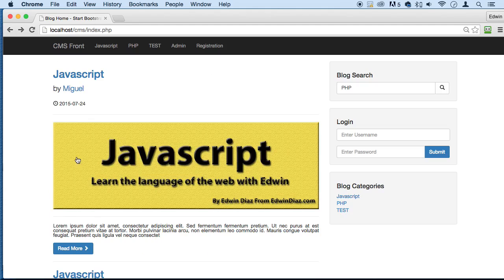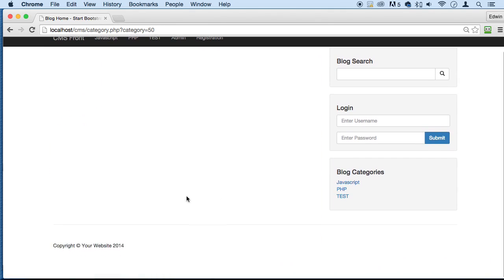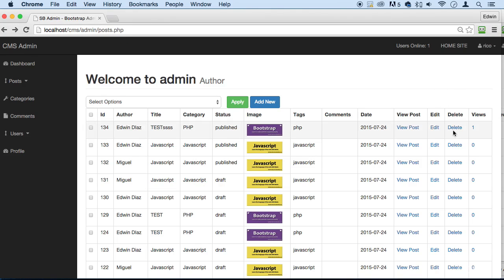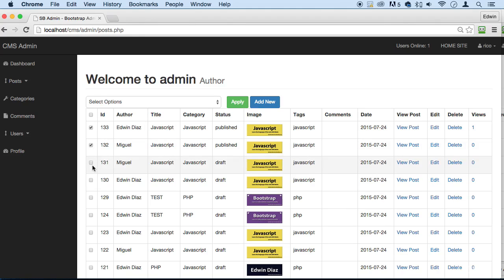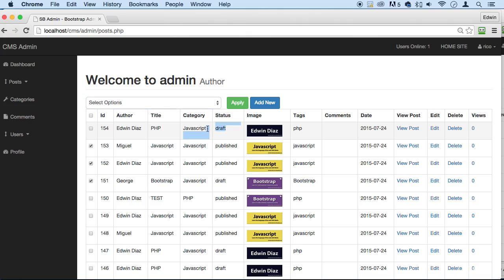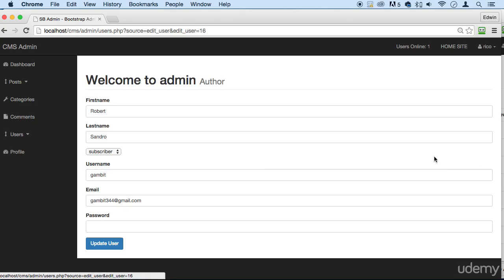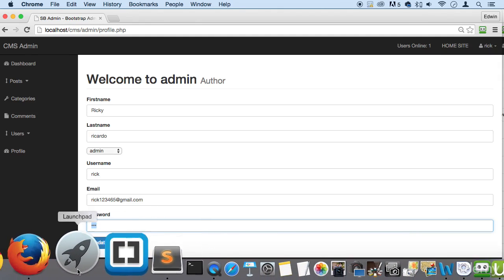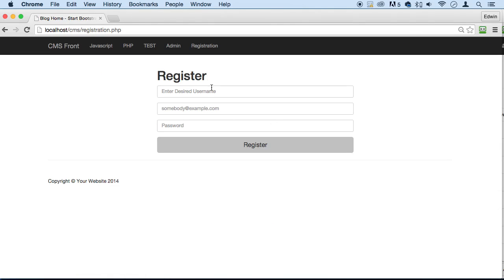PHP for Beginners - Become a PHP Master - CMS Project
Click to view free full details
This video is copyright of Udemy and its Instructors. Click on SHOW MORE for Top 50 plus mega discount courses bundles. This video posted here for course preview only.
Attention ! BUSINESS INSIDER TOP LISTED Course !!! Top 18.

1. The Complete Web Developer Course 2.0
2. The Complete iOS 10 Developer Course - Build 21 Apps
3. An Entire MBA in 1 Course:Award Winning Business School Prof
4. Learn to Code by Making Games - Complete C# Unity Developer
5. AWS Certified Solutions Architect - Associate 2017
6. The Web Developer Bootcamp
7. Reiki Level I, II and Master/Teacher Program
9. The Unreal Engine Developer Course - Learn C++ & Make Games
10. The Complete Android N Developer Course
11. Ethical Hacking from Scratch to Advanced Technique
12. iOS 9 and Swift 2: From Beginner to Paid Professional
13.  Pianoforall - Incredible New Way To Learn Piano & Keyboard
14. The Complete iOS 10 Developer Course - Build 21 Apps
15. Modern React with Redux
16. Writing With Flair: How To Become An Exceptional Writer
17. JavaScript: Understanding the Weird Parts
18. Learn 3D Modelling - The Complete Blender Creator Course